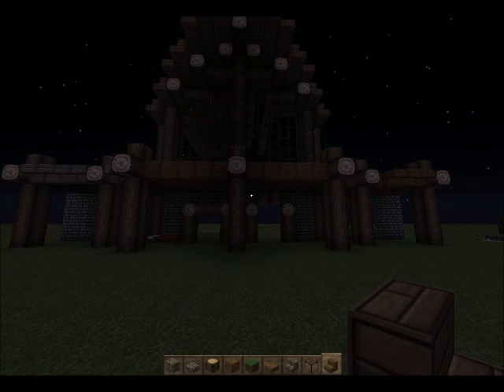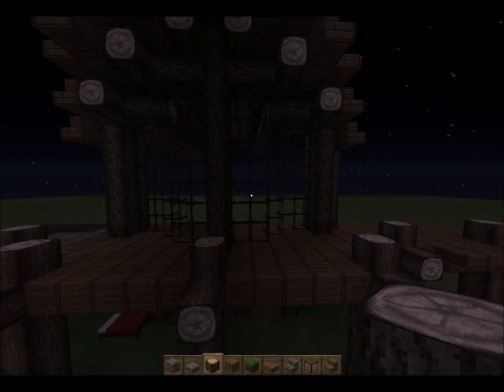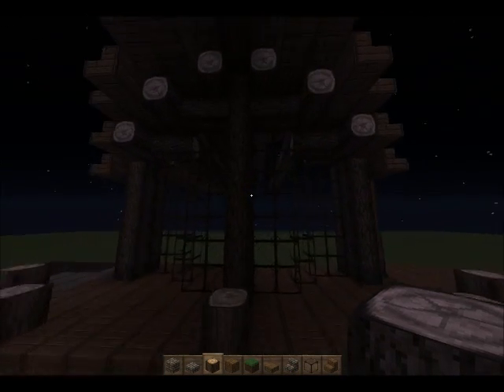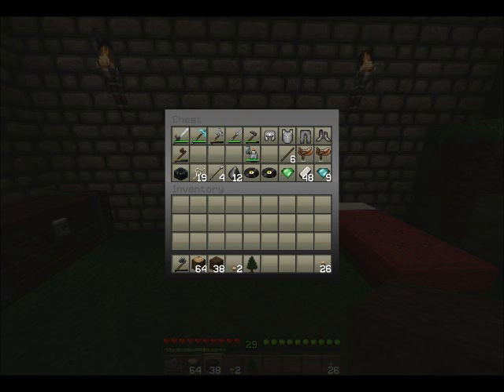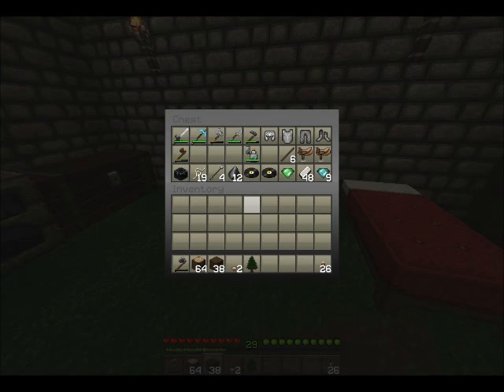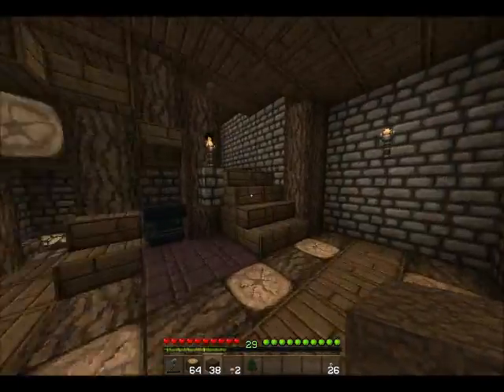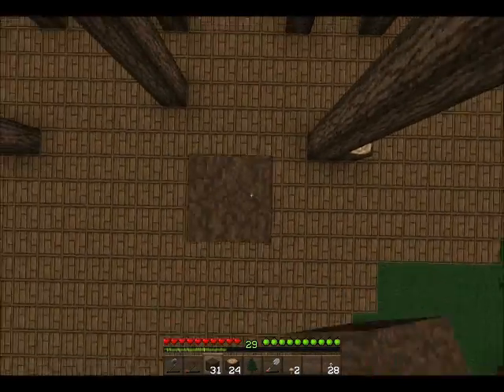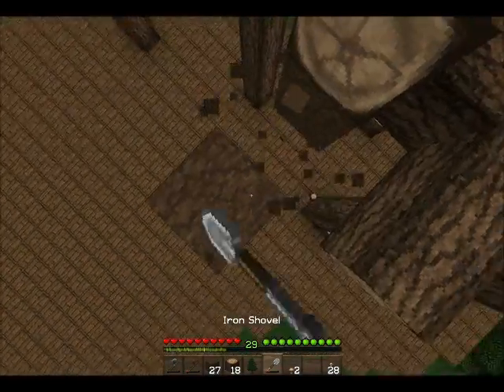shadescraft ep5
Hello and welcome to a new episode of shades craft lets play. Today is a big leap in the building process of your newly designed and built main operations base. hopefully you guys enjoy this episode and make sure to hit that subscribe button for more episodes and content like this and much more.